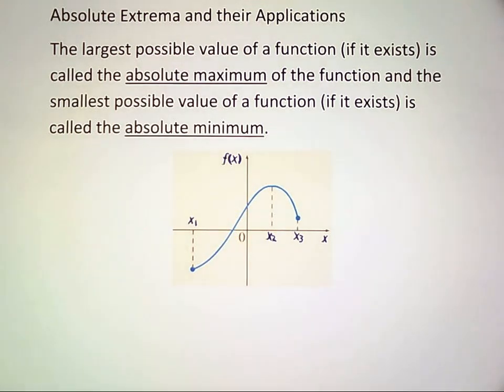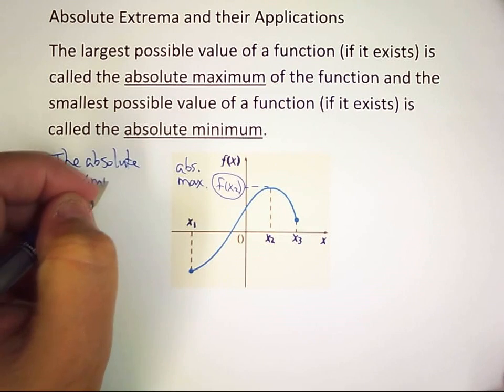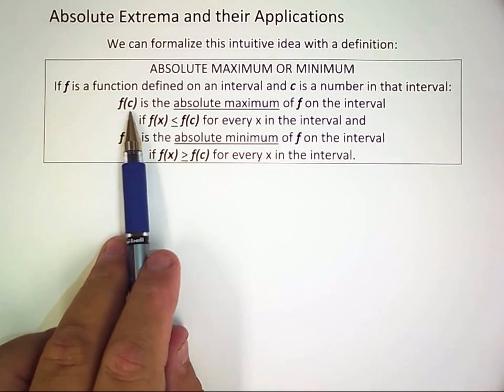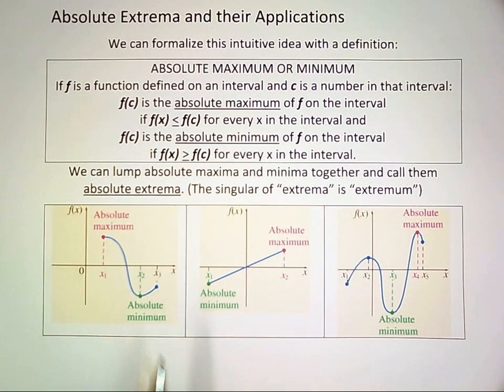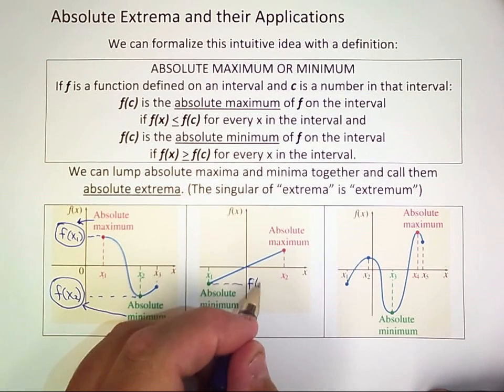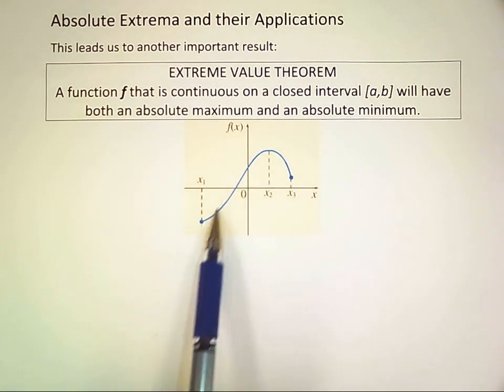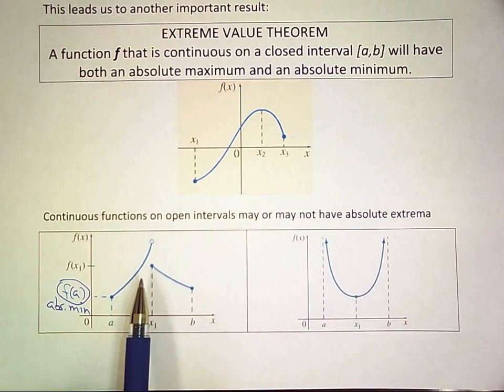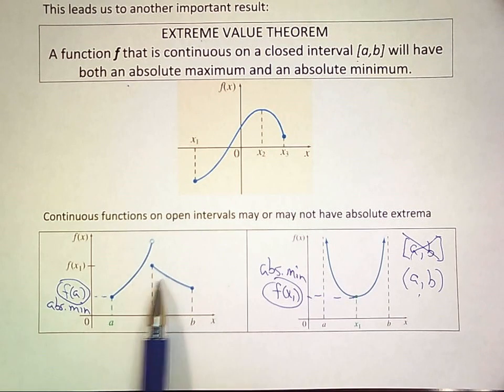DM 06: 01-Absolute Extrema Intro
Absolute Extrema Intro